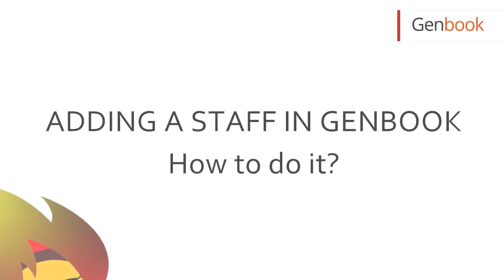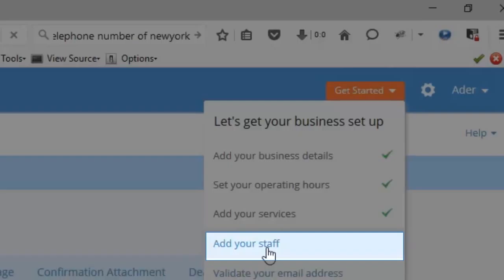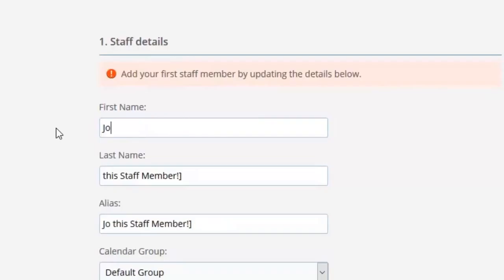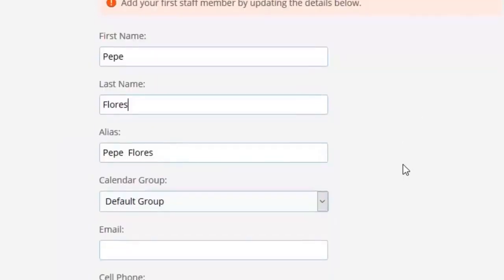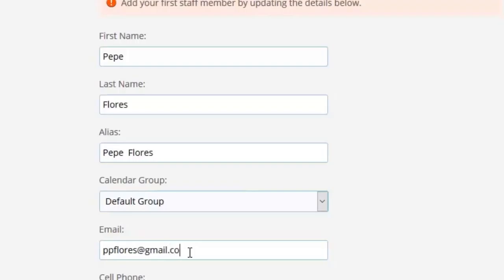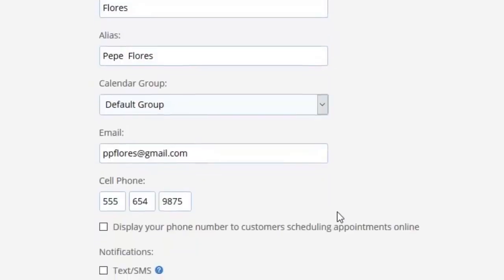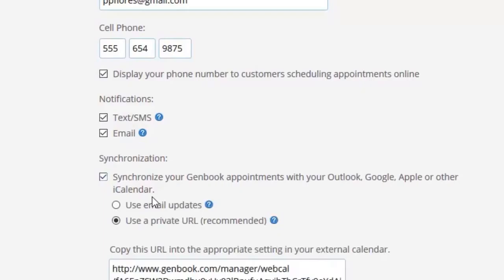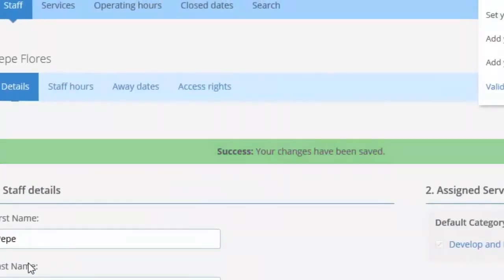Adding STAFF on Genbook - How to do it?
In this video tutorial you will learn how to add and synchronize your staff to your automatic online appointment scheduler using GenBook.